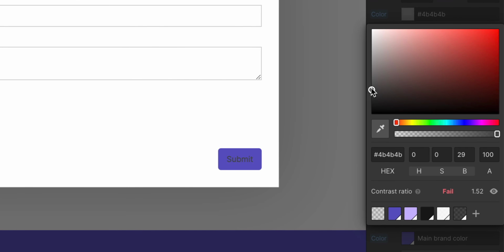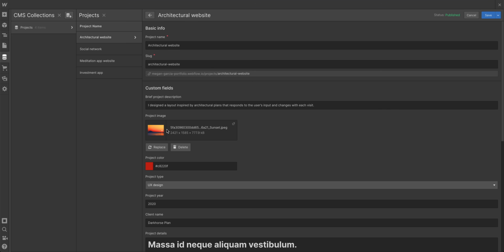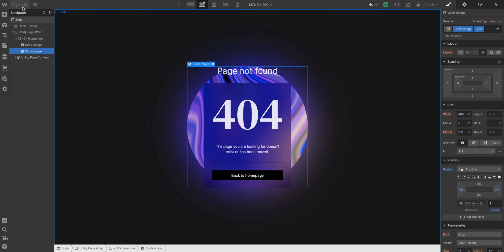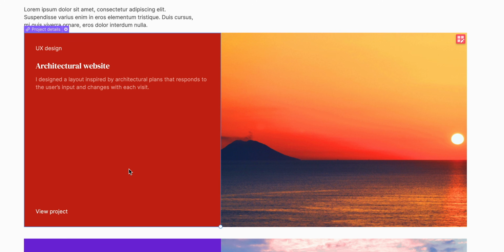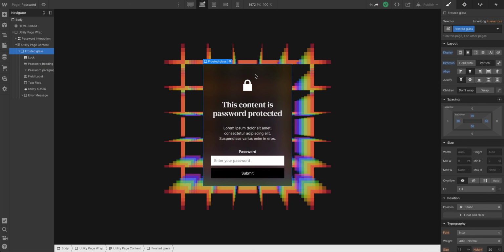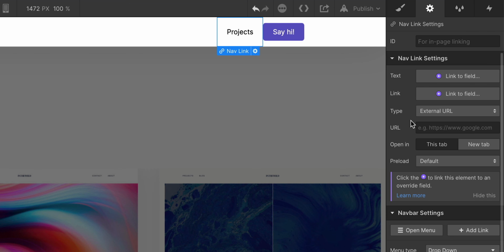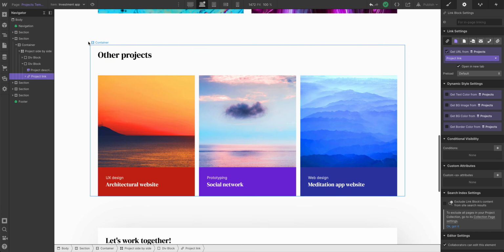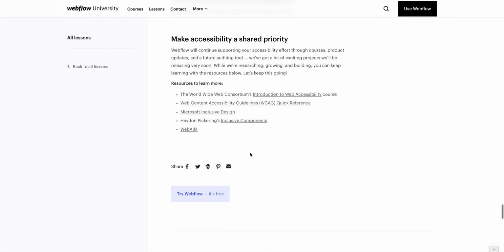Making designs more accessible for humans and search — Build a custom portfolio in Webflow, Day 16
In this lesson, we'll go through an accessibility audit session to explore how we can improve parts of our design to create better experiences for both humans and search engines.

00:00 - Day 16, begin
01:14 - Alt text for images on a page, CMS and multi-image field
08:58 - Color contrast for text legibility
16:48 - Empty links
21:15 - Heading hierarchy
23:19 - Form field labels
23:57 - Recap

Get early access, plus downloadable assets and cloneable project for every lesson